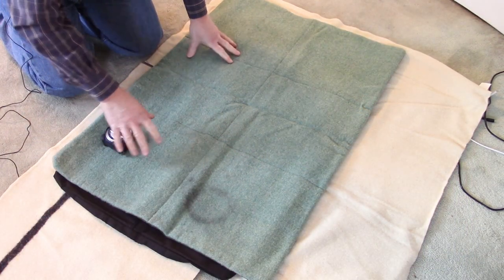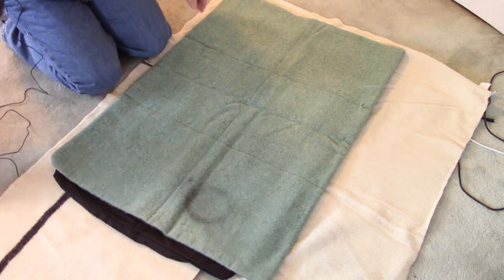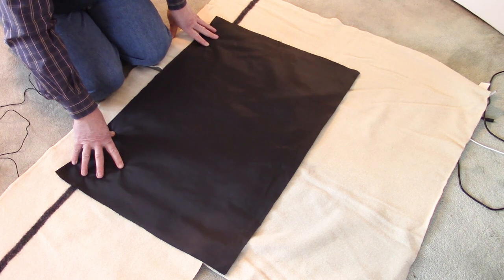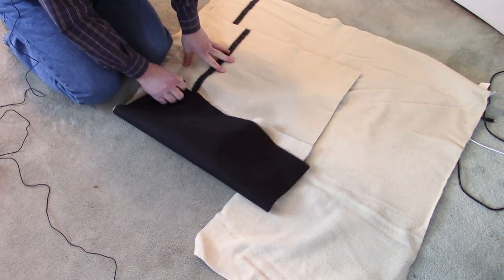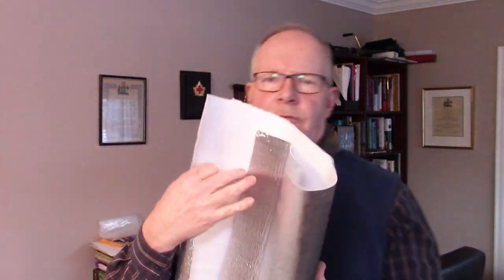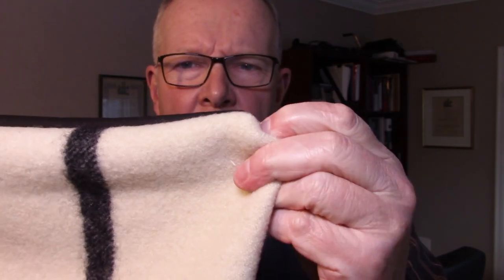Homemade Wool Blanket Sit-Mat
In this video I make a insulated mat for sitting on from a piece of old wool blanket bought at our local thrift store